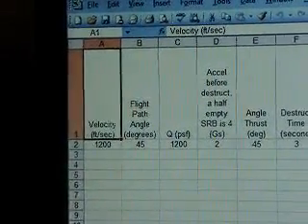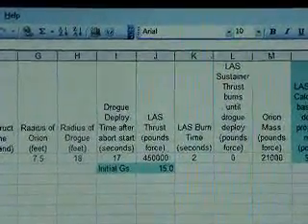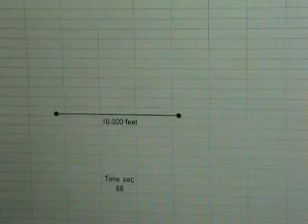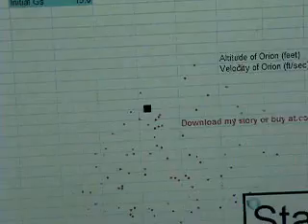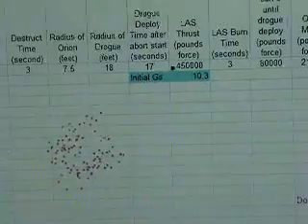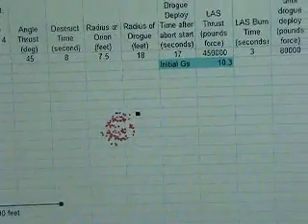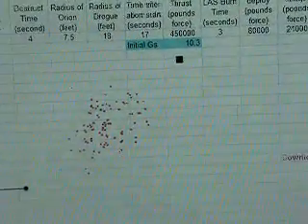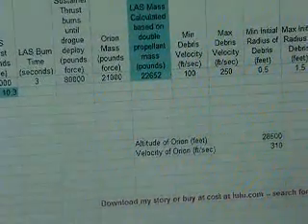SRB Debris Clip Part 1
Part 1 of why it is difficult to abort from an SRB